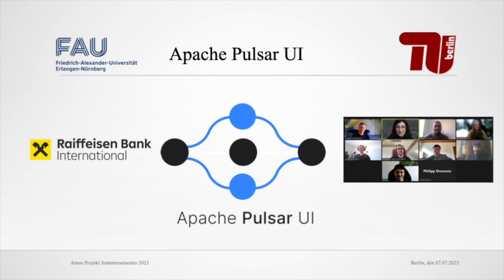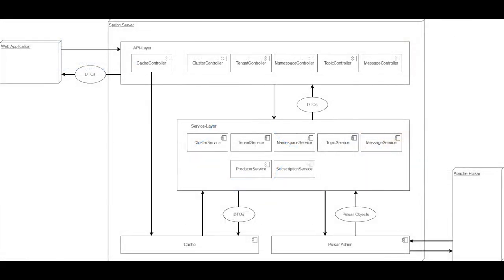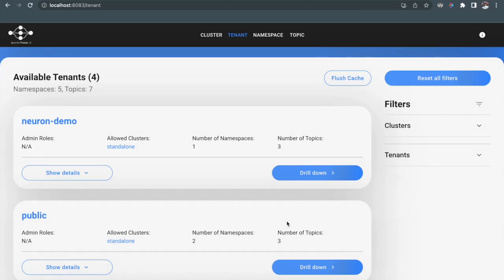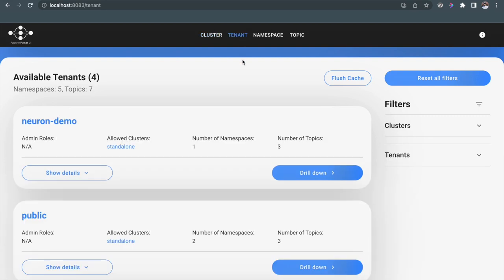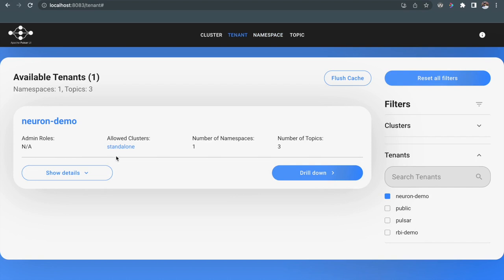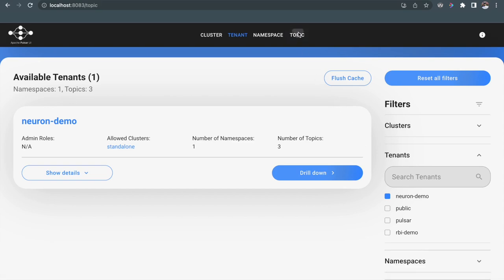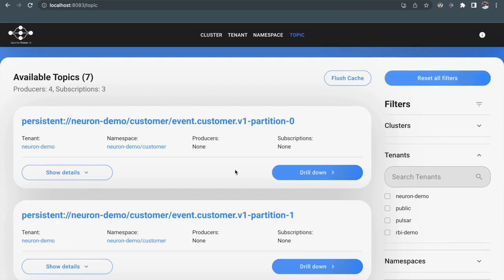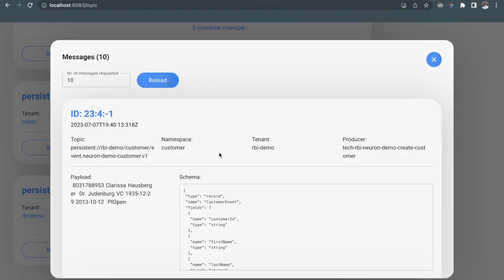AMOS 2023 (SS) Project 1 - Apache Pulsar UI